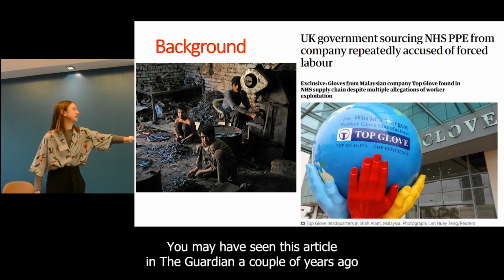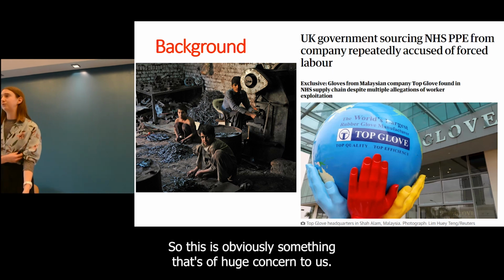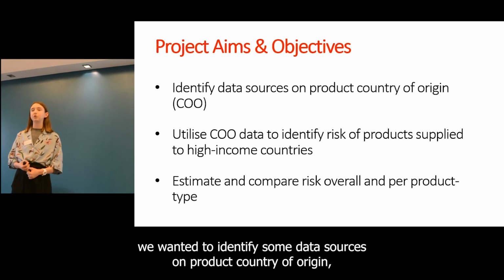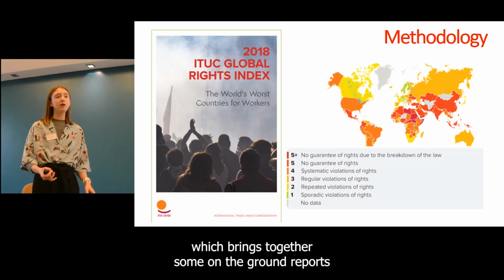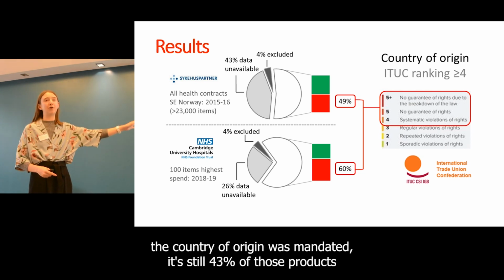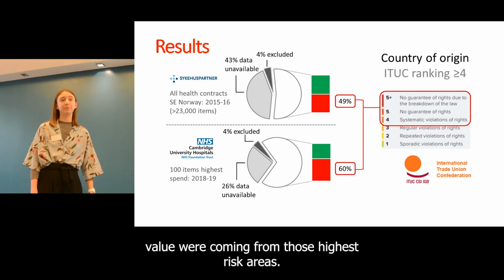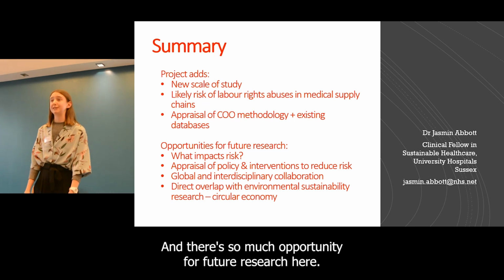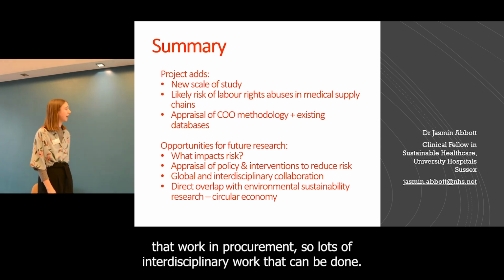Jasmin Abbott - HRP Conference 2023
Jasmin Abbott gives a talk titled 'Labour Rights Issues in Healthcare Supply Chains'.

This video is part of the Health Research Partnership Conference 2023.